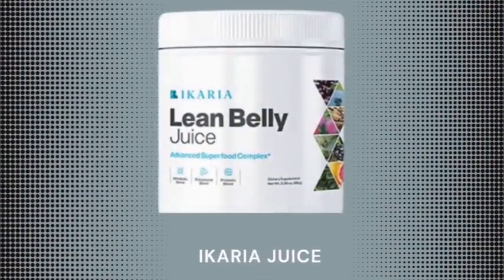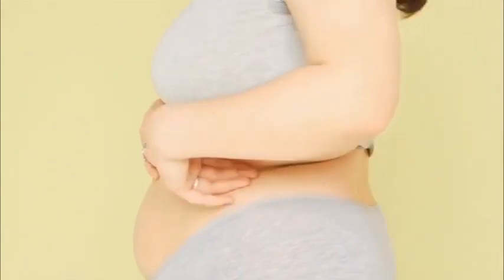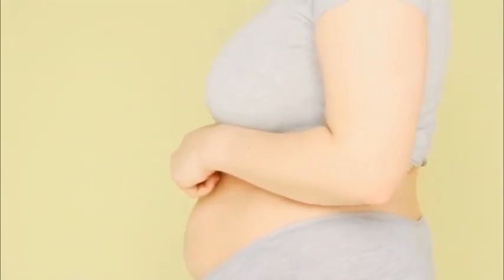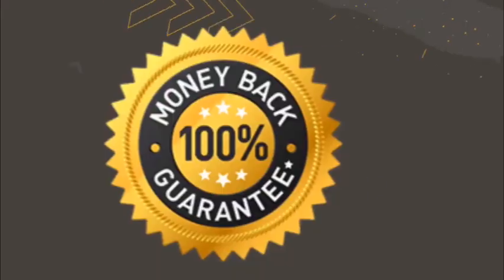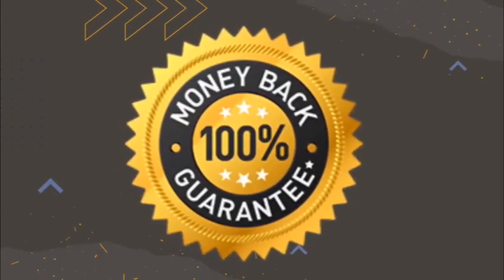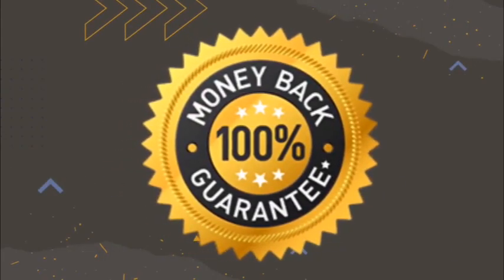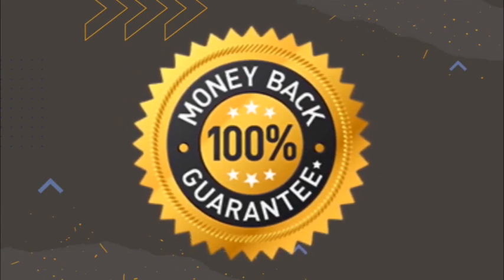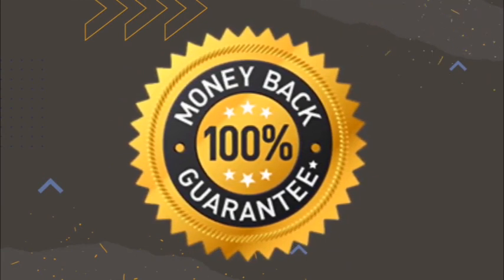IKARIA LEAN BELLY JUICE - 2022 WARNING!! - IKARIA LEAN BELLY JUICE REVIEW - IKARIA JUICE Slimming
Ikaria Lean Belly Juice is an innovative supplement created in powder form for ease of use.
You should take this supplement mixed with water or any beverage of your choice. When taken, Ikaria Lean Belly Juice triggers natural fat burning and healthy weight loss.
In this Ikaria Lean Belly Juice review I will tell you all about Ikaria Lean Belly Juice weight loss supplement.
Ikaria Lean Belly Juice
In this Ikaria Lean Belly Juice review you will get information about this new supplement that is so in demand these days. You will learn why this powdered supplement is considered the best among weight loss supplements and what are the reasons why people trust this supplement so much.

What is Ikaria Lean Belly Juice?
Ikaria Lean Belly Juice is an advanced superfood supplement made with all-natural, premium ingredients. These ingredients are powerful in cleansing the body of waste, waste and controlling risk factors that directly affect our metabolism. The makers of this supplement guarantee that all customers experience these benefits within a few weeks of regular use of Ikaria Lean Belly Juice.
Ikaria Lean Belly Juice comes in a bottle with 30 servings inside. The daily dose is just one scoop, mixed in any drink of your choice.
Hundreds of customers are satisfied with their results after using Ikaria Lean Belly Juice. But it is important to remember that it all depends on how you use this supplement, because as mentioned in this Ikaria Lean Belly Juice review, the results can be different for different users because each body works differently. In other words, you need to take the treatment in the correct and recommended way.

How does Ikaria Lean Belly Juice work?
Ikaria Lean Belly Juice takes a unique approach to burning stubborn fat that no other weight loss supplement offers. This supplement controls the risk factors that impair our metabolism in the first place, and one of the main factors it changes is "ceramide".
Ceramides are part of skin cells and play an indispensable role in digestion, energy production and fat accumulation. Thus, obesity can be controlled by altering ceramide levels in the body. The ingredients contained in Ikaria Lean Belly Juice act on the ceramides and cleanse the body of excess, causing the metabolism to become fully functional and burn the fat obtained from food. When all these calories are used to generate energy, there is little or no chance of fat accumulation. In this way, the body never gains weight, no matter what you eat afterwards.

Ikaria Lean Belly Juice weight loss supplement - Ikaria Lean Belly Juice review
In addition to all the benefits mentioned, Ikaria Lean Belly Juice works to remove toxins, control blood pressure, improve sugar levels, balance cholesterol levels, and boost immunity.
There are no side effects, even after prolonged use.

Benefits of Ikaria Lean Belly Juice
With Ikaria Lean Belly Juice, we have an effortless weight loss process without exercise and fatigue diets, it is a supplement with no allergens, gluten, dairy, animal derivatives or chemicals inside.
Ikaria Thin Belly Juice works regardless of what a person eats, because it provides all the essential nutrients on its own.

I hope this Ikaria Lean Belly Juice review has helped take your mind off your questions about this supplement.
And after you use Ikaria Lean Belly Juice, leave your review here to help other people who are trying to lose weight.